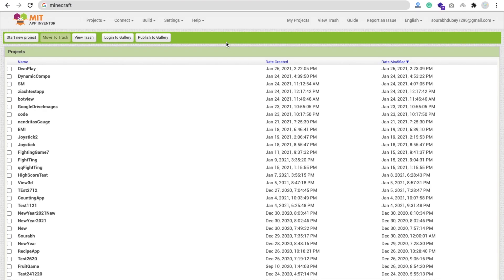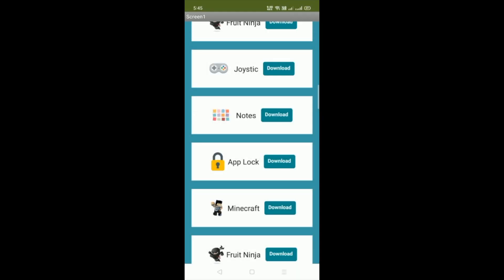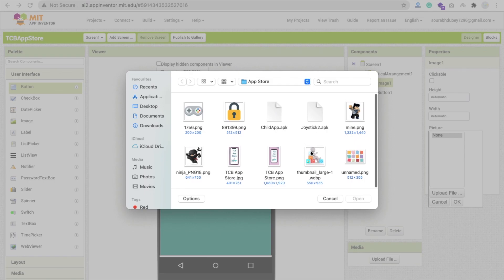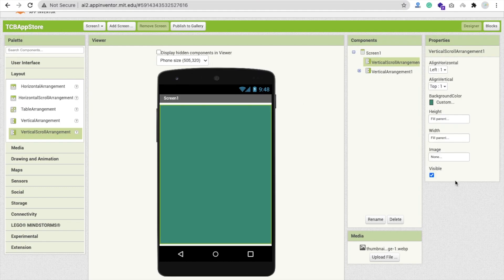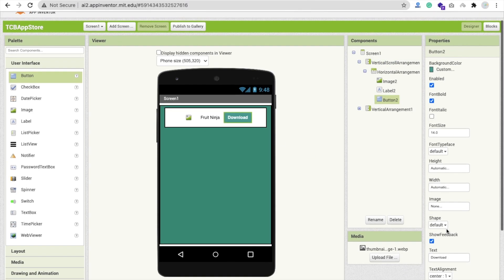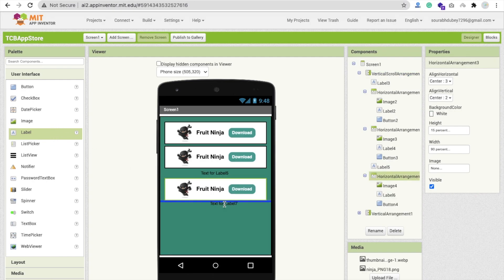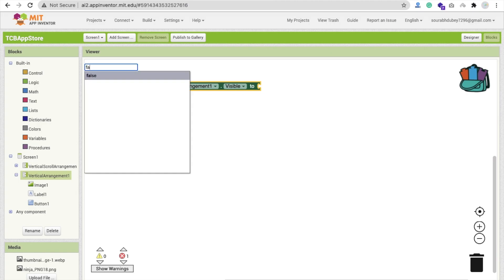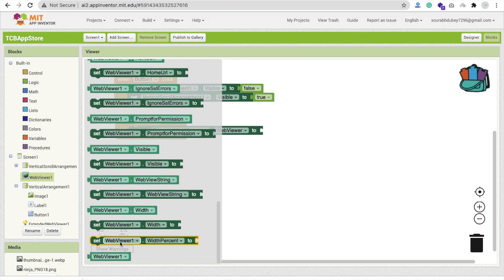How To Make Own App Store App Using MIT App Inventor 2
In this video we will create App Downloader App using MIT App Inventor, Using this app you can upload your own app so anyone can download your apps.
In this Video our app store name is TCB. We teach you to create your own app store.
If you click on the AppStore you can see all apps listed. You can also scroll down to see multiple apps. That means you can use multiple apps. I f you want to download any app here just click on the app you wanted. You will get the notification once it starts downloading.
Go to MIT App Inventor.Click on start new project enter name of your project